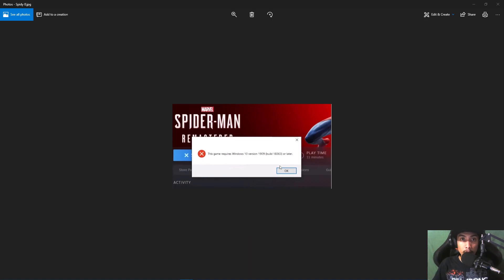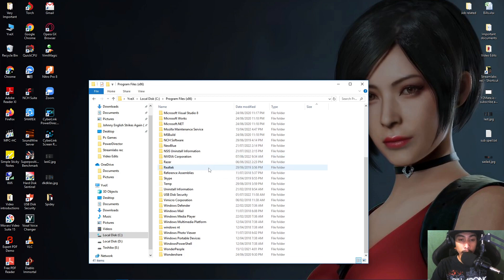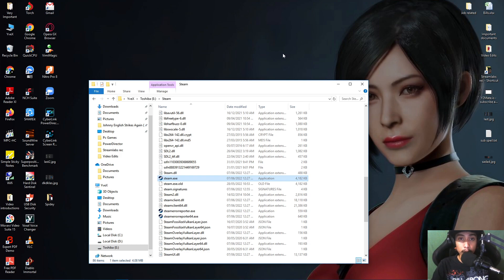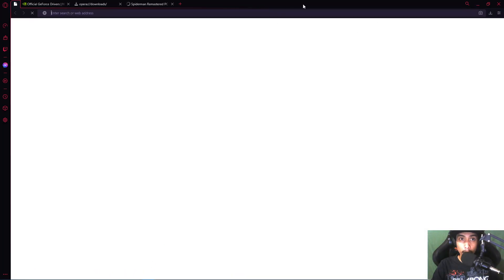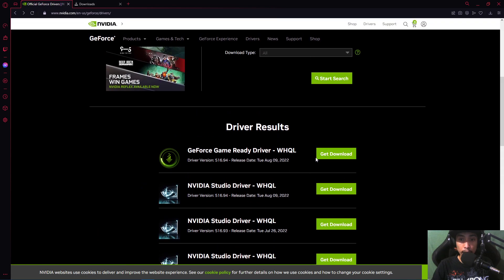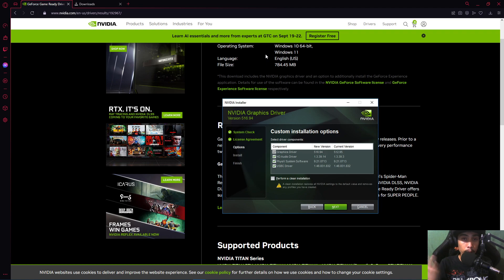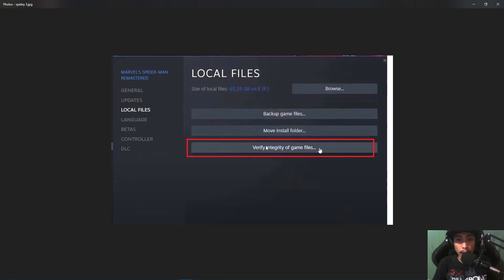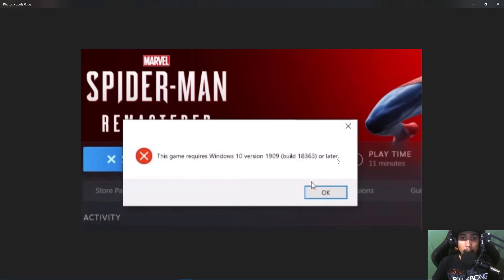How to Fix Spider-Man Remastered Error This Game Requires Win 10 Version 1909 Or Later FIX(eZ steps)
Spider-Man Remastered Error This Game Requires Win 10 Version 1909 Or Later FIX! (VERY EASY STEPS!!)

I'll be giving free VERY EAST stepson how to fix This Game Requires Win 10 Version 1909 Or Later on Spider-Man Remastered

Computer Specs:
i5 7400
1660ti MSI ventus
16 gb Ram

Do a clean installation of your graphics driver!

Thanks!